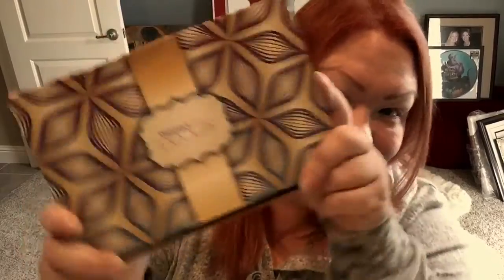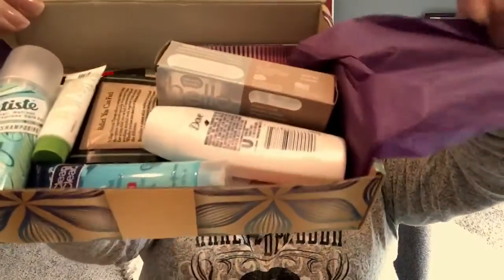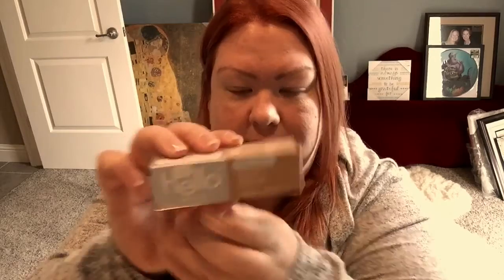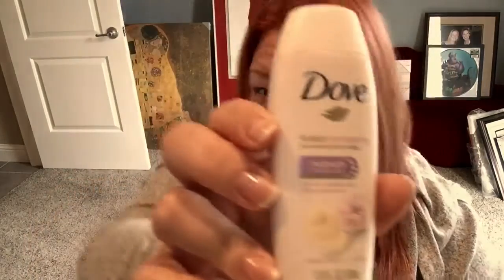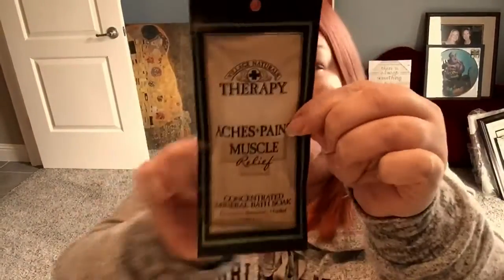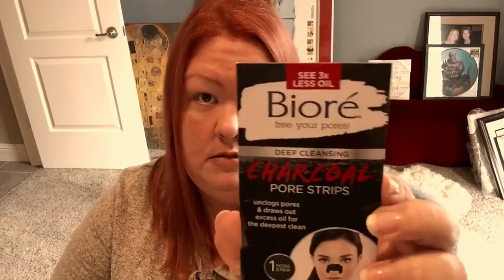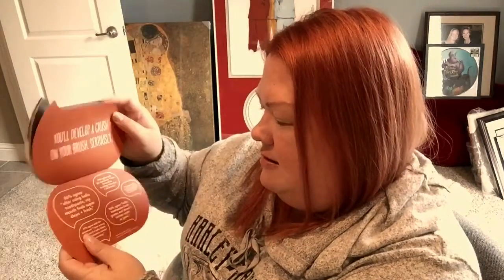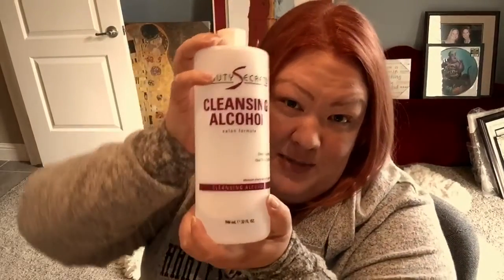Walmart Beauty Box Fall 2016 Subscription Review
Walmart Beauty Box Fall 2016 Subscription Review and Unboxing -  I pay for all of my subscriptions, unless otherwise mentioned.